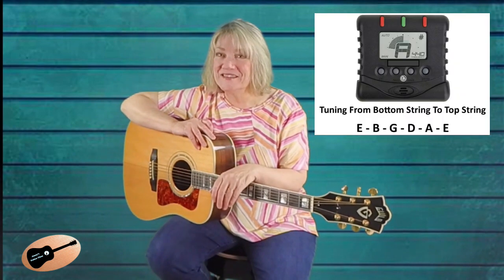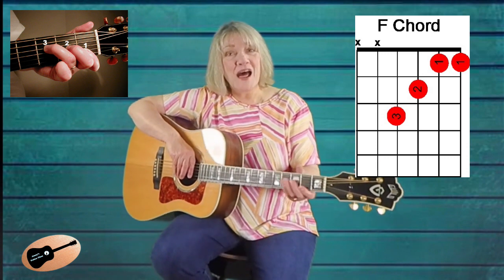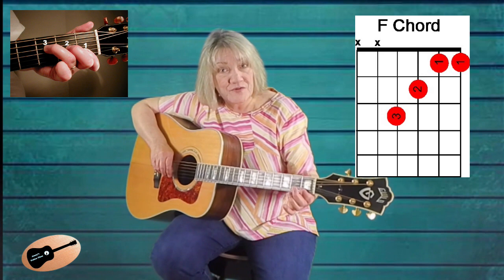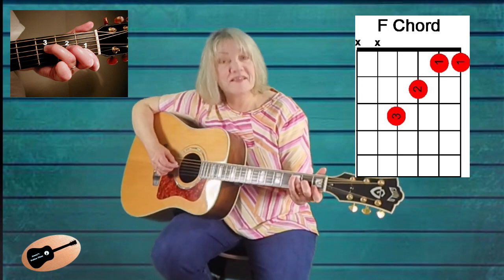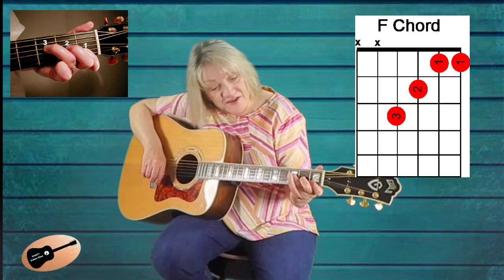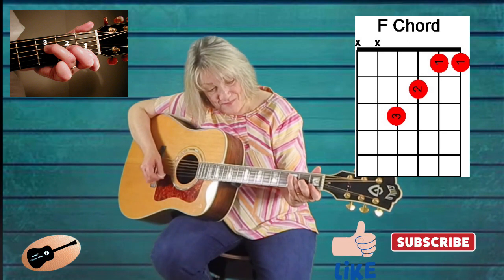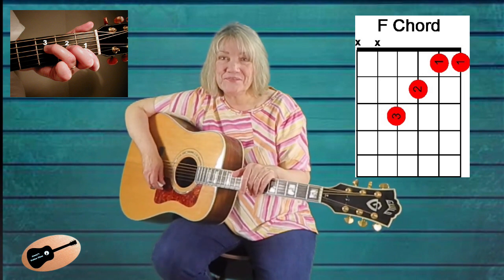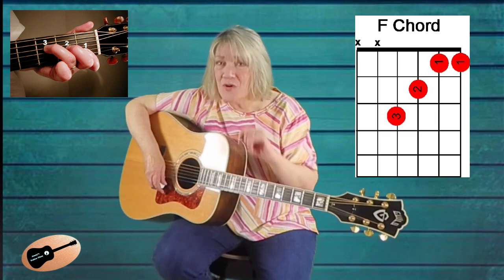Learning the F Chord For Beginners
Watch this Jenny's Guitar Class "Learning the F Chord for Beginners" for help in not only learning this basic guitar chord, but also for tips on how to get the best sound out of the F chord. The F chord can be very challenging for beginner guitarists, so make sure to watch, learn, and be encouraged!